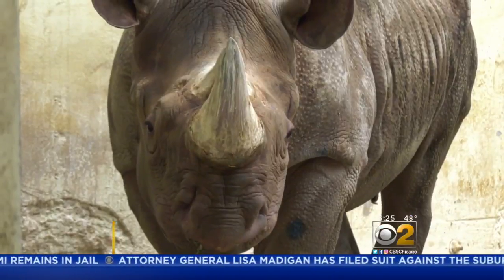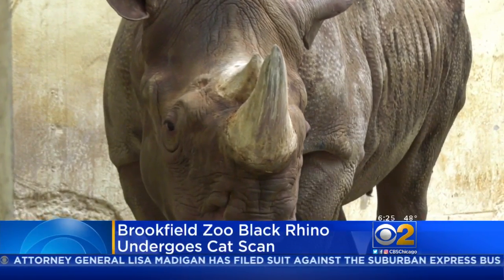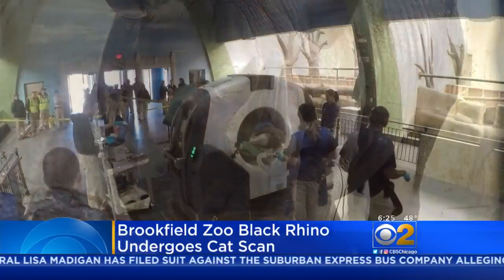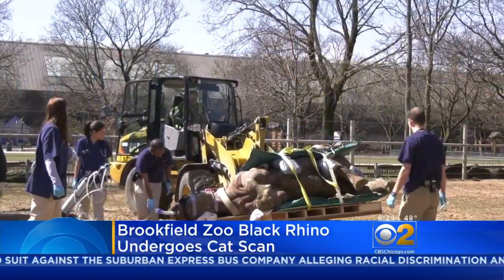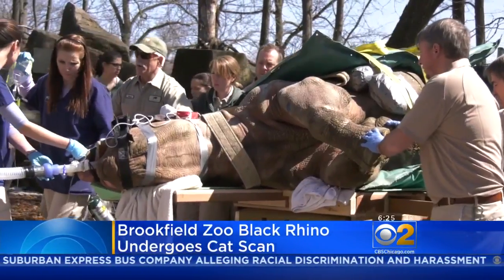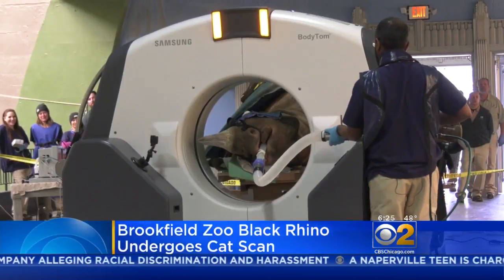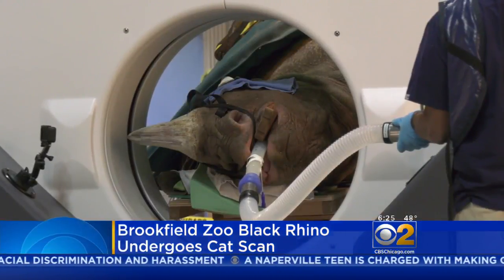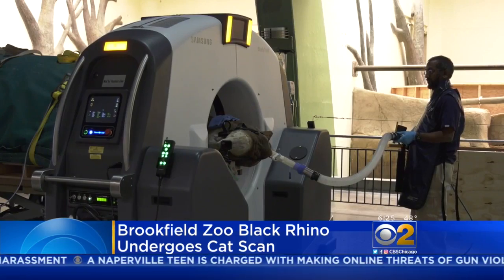Black Rhino Has CAT Scan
It is likely the first ever procedure for a rhino, according to keepers at Brookfield Zoo